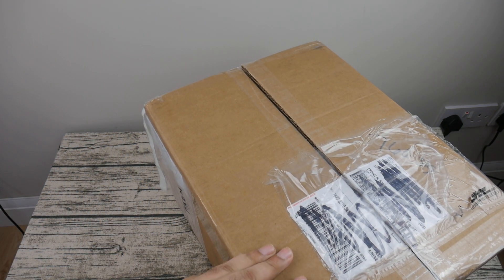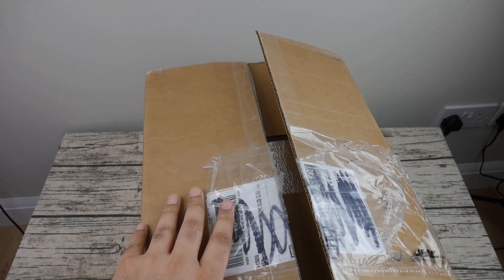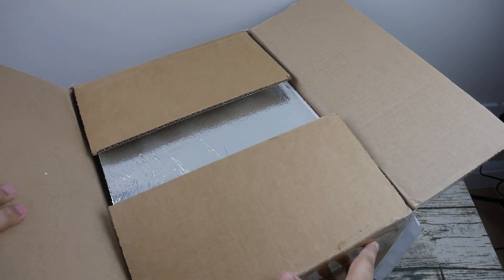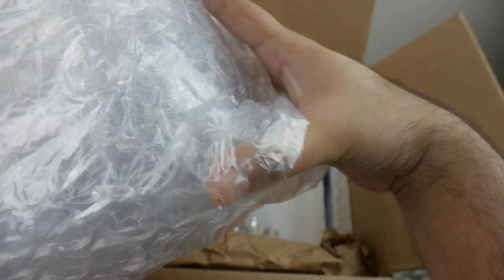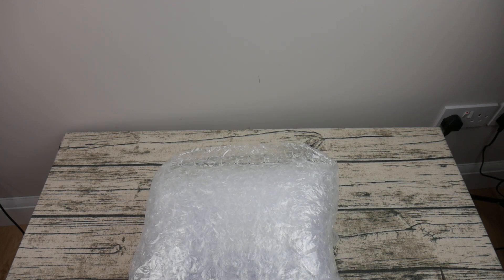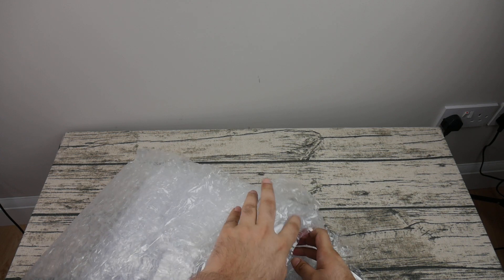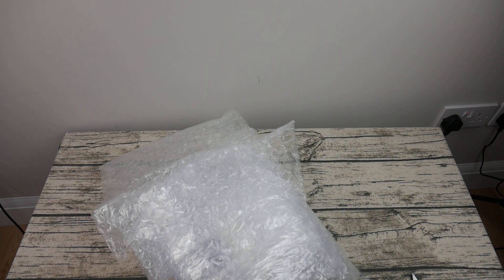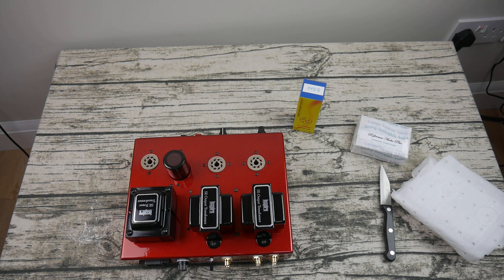Unboxing: Moon Audio Dragon Inspire IHA-1 Tube Headphone Amplifier